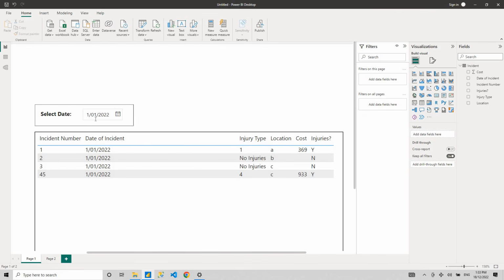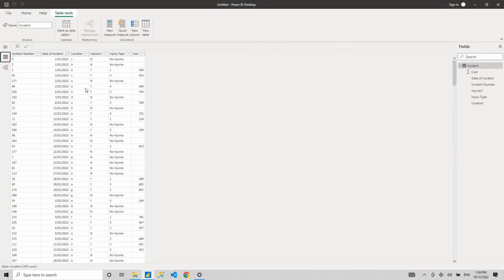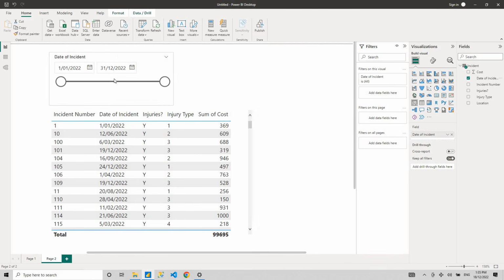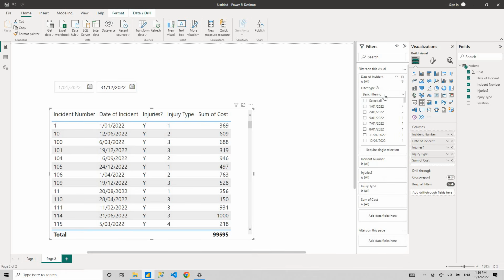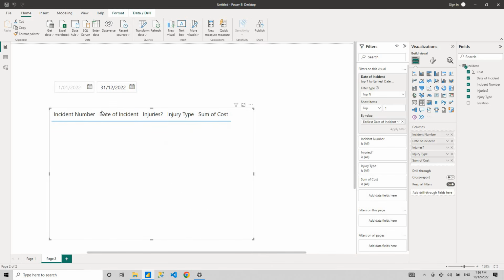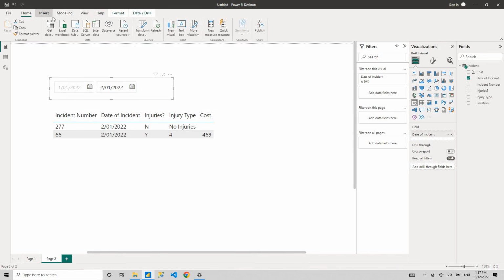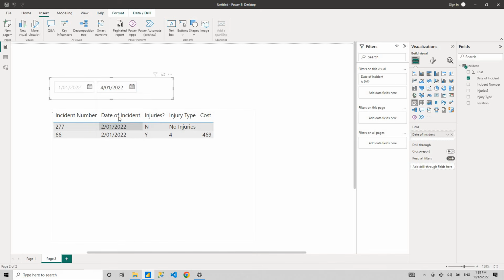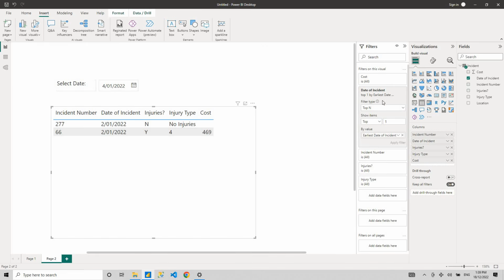Create a Date Picker in Power BI (Simple Trick) - Part 1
Select a single date picker in Power BI?
Power BI date slicer does not allow us to pick a single date. It is either dates between, relative date, vertical list or drop-down. But what if we want to create a single date picker where if we select a single date, we want the report to update the visuals for that particular date?

Hey there,

This tutorials shows how to create a date picker visual in Power BI. creating a date picker is very helpful when you want to display data or information for one particular date which is the feature we don't have in PowerBI.

There are two parts of this tutorial, please go through both parts because it has got some important tips.

Hope you will enjoy this video will be very helpful.

I will be uploading more video on M query and Dax functions and show cool powerBi tricks like date picker.

Thanks,
Rosh